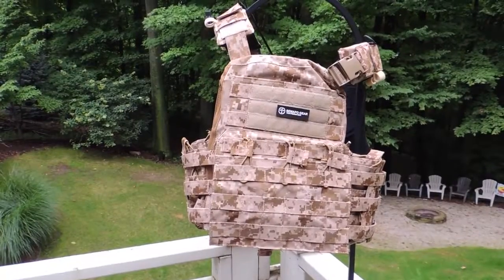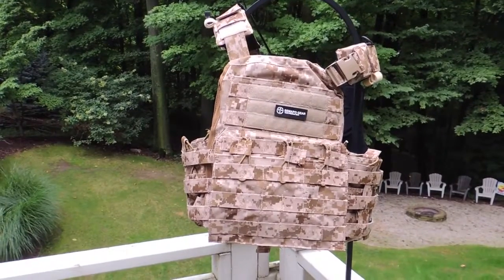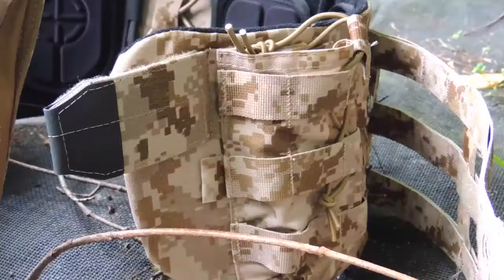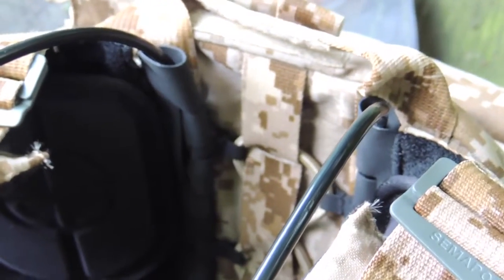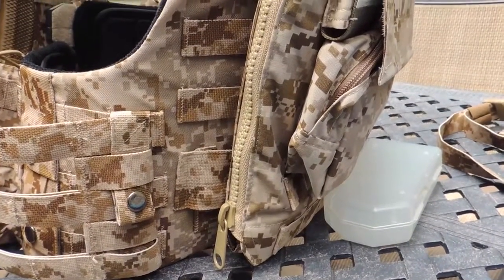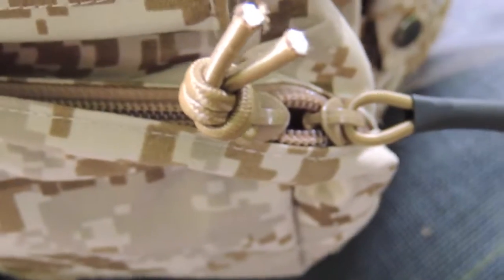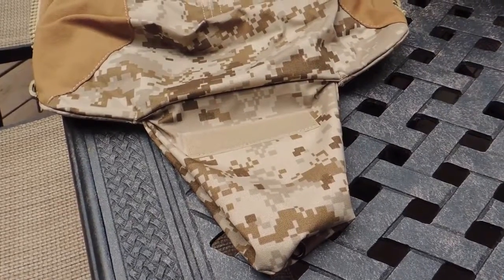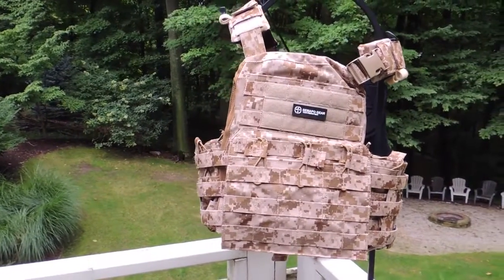simple video review for Semapo NCPC Review AOR1 & zip on panel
extreme experience for extreme players. SEMAPO GEAR